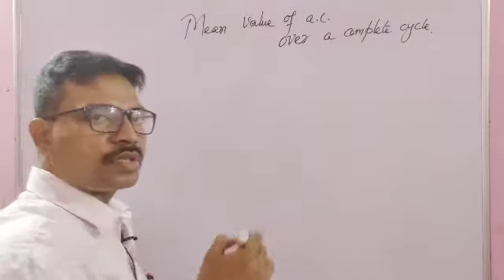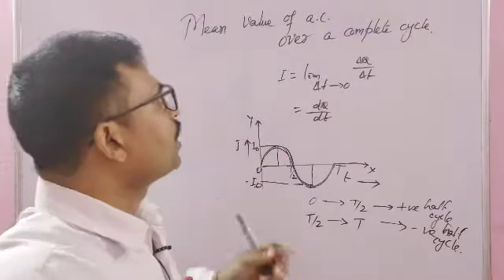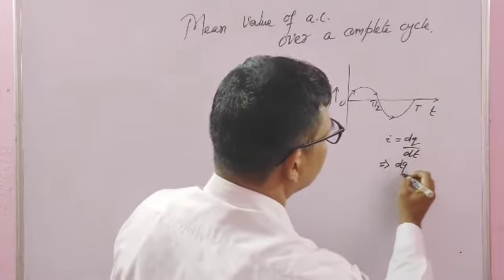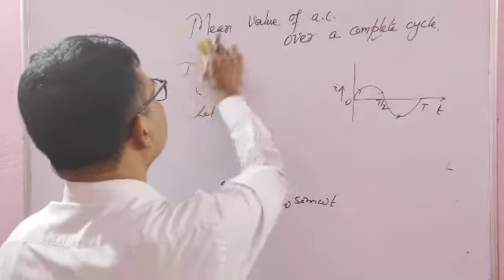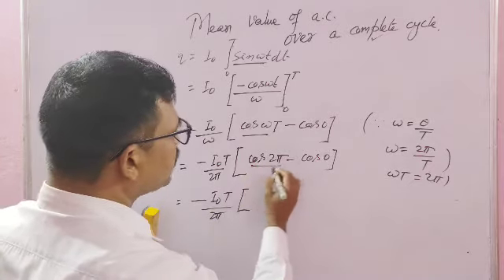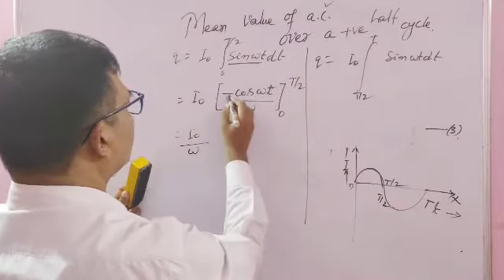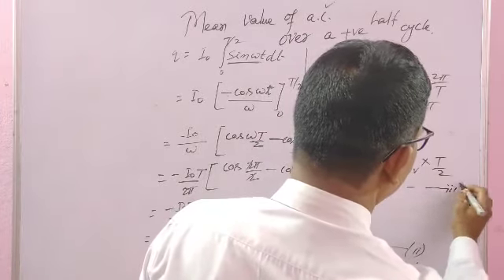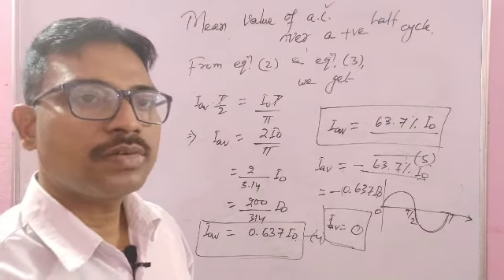Mean Or Average Value Of Alternating Current(A.C.), XII-Physics-Chapter, By N S SIR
Dear Students,here is an important video which is based on   Mean or Average Value Of Alternating Current,Class-XII,Physics, Chapter-7,(A.C)CBSE/CHSE
DEFINITION:
 The mean Or average value of a. c. over any half cycle is defined as that value of steady current which would send the same amount of charge through a circuit in the time of half cycle
(i.e.T/2)  as is sent by the a. c. through the same circuit, in the same time.

Points to be noted:
1. The mean Or average value of a. c. over a complete cycle is zero.
2.I mean Or I average=o.637×current amplitude
3.This value is +ve over a positive half cycle and is -ve over a negative half cycle.
Similarly, the mean Or average value of emf over a full cycle of a. c. is also zero.
4.For a complete cycle , you will take 0 to T limiting value in integration.
5.But for a half cycle either it is +ve Or -ve cycle
limiting value is 0 to T/2
6.E mean Or E Average =0.637 E amplitude.
7.Hence, mean or average value of a. c. over positive half cycle is o.637 times the peak value of a. c. that is 63.7% of the peak value.
This video helps not only in  class tests but also in board Examination.

Category-Education.

At first try to understand the important terms associated with it.
N S Sir .